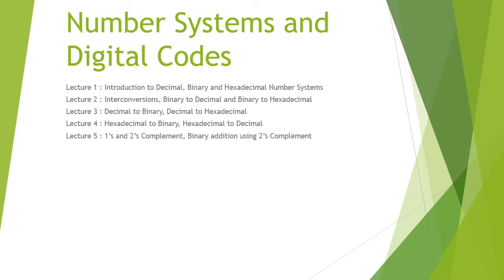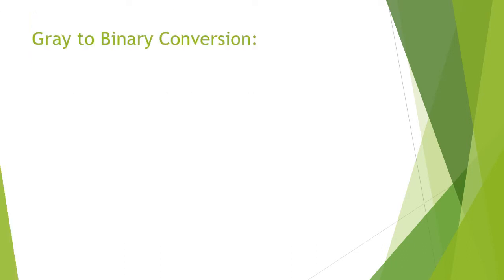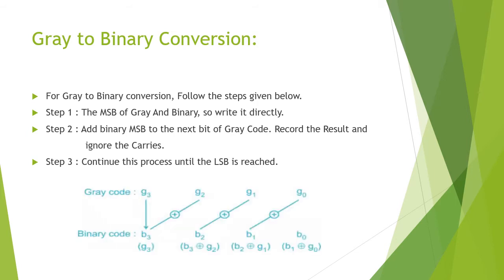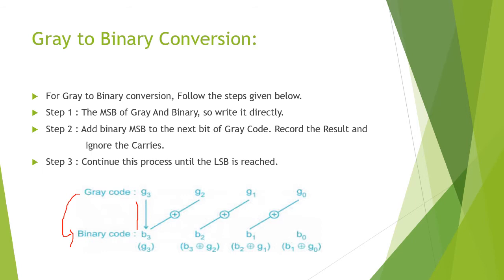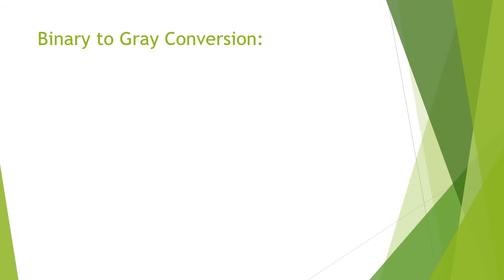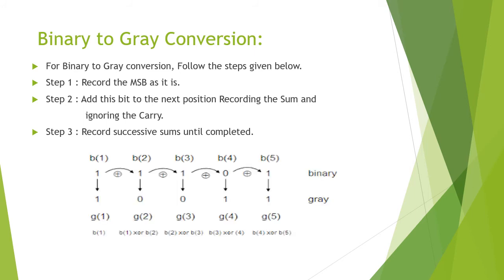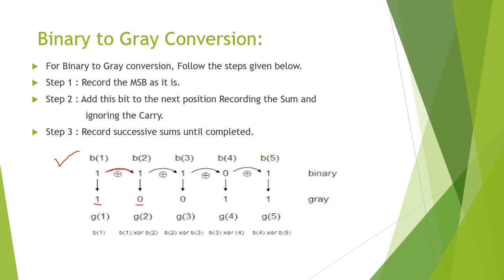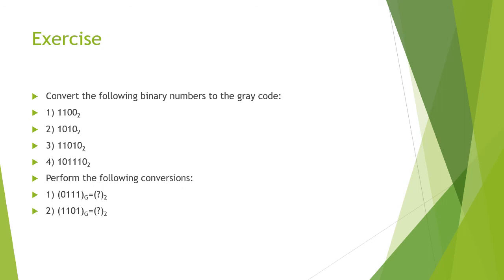Gray to Binary and Binary to Gray Conversion